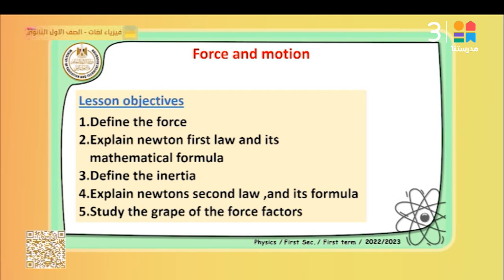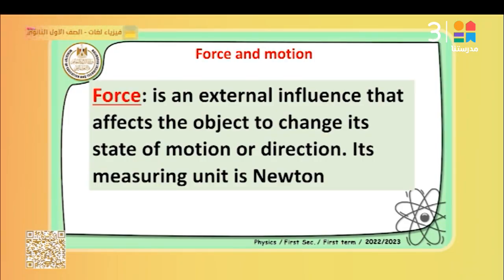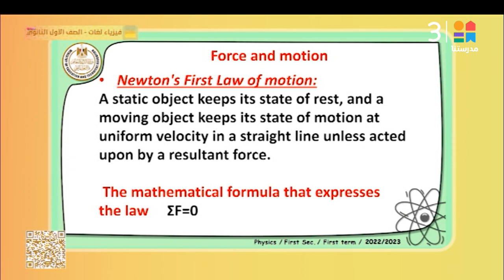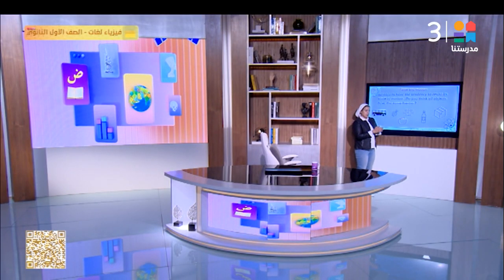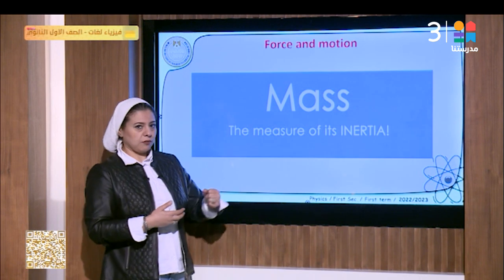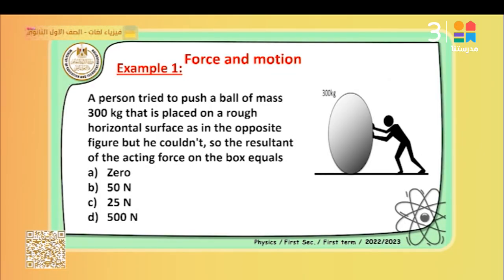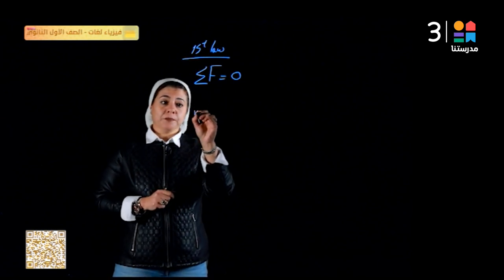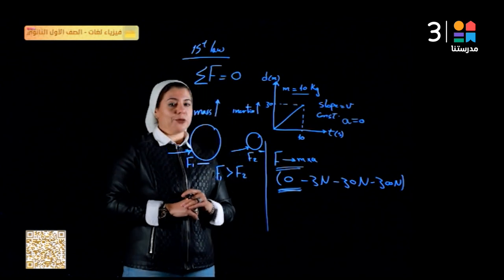الصف الأول الثانوي | force to motion | فيزياء - لغات